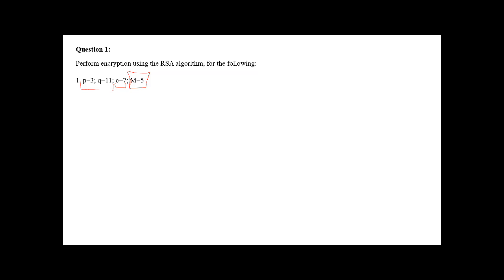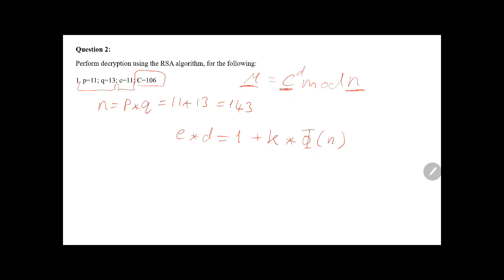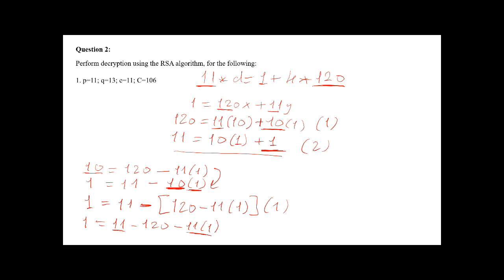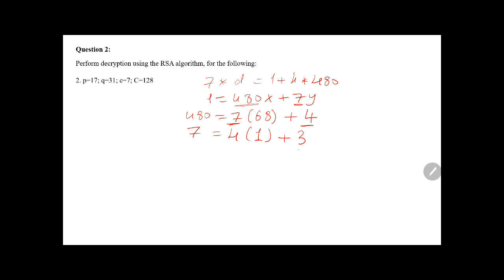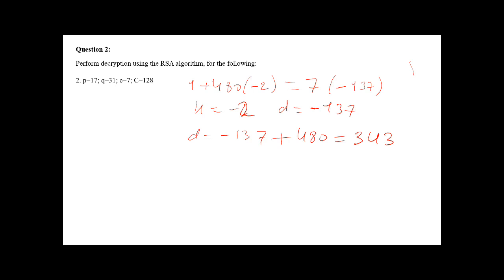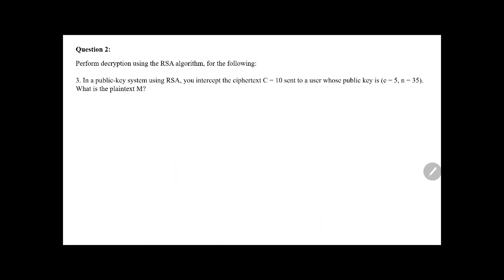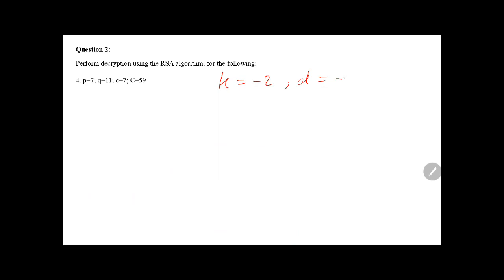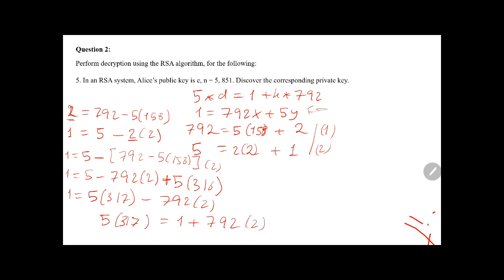Summer CSEN1001 Tutorial4